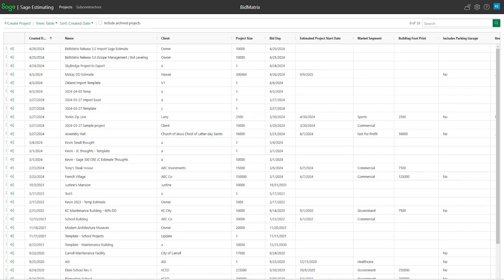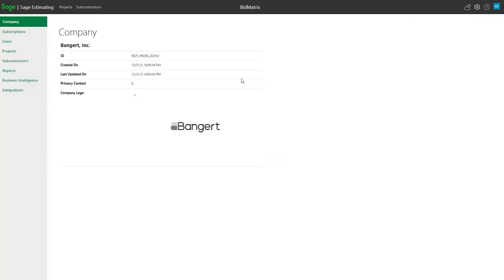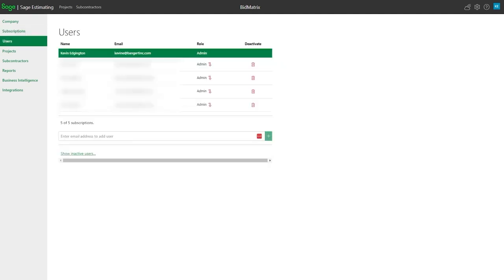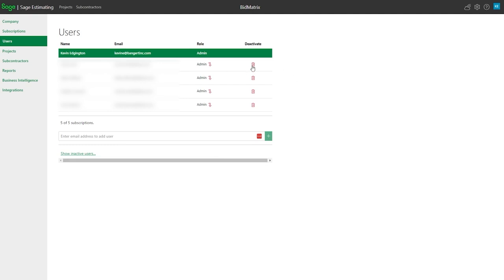BidMatrix Settings Overview: Company, Subscriptions, Users, Reports & Integrations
In this session, we explore the settings in BidMatrix, covering key features like Company Settings, Subscriptions, User Management, Reports, Business Intelligence, and Integrations. Learn how to manage licenses, add users, customize reports with Power BI, and integrate with tools like Procore and SmartBid. Perfect for optimizing your BidMatrix experience and streamlining your construction estimating.